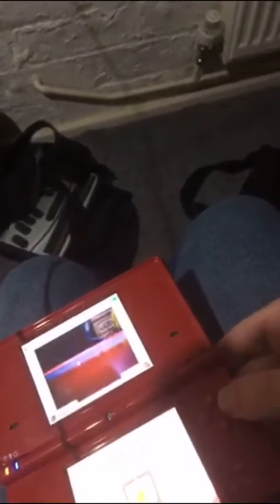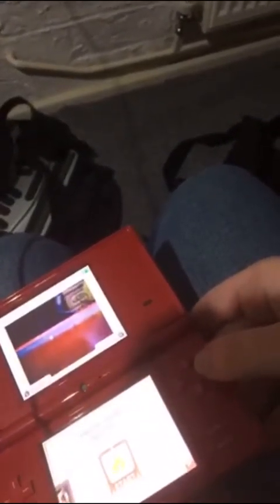Magic silver room Vlog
Updating people plus talking about all the things that is happening plus hopefully showing stuff off and hopefully more